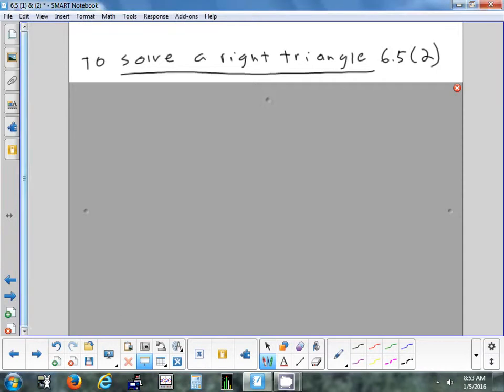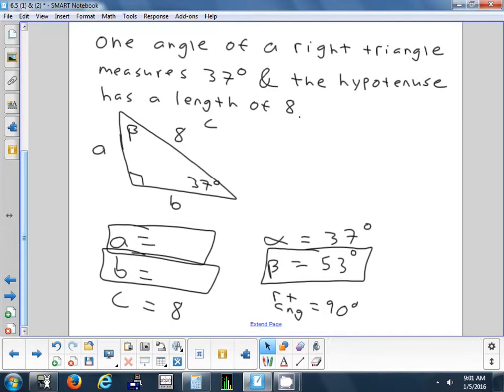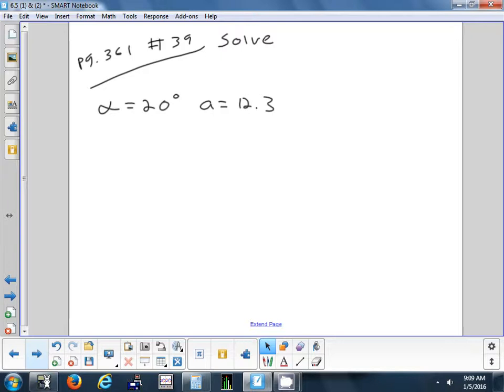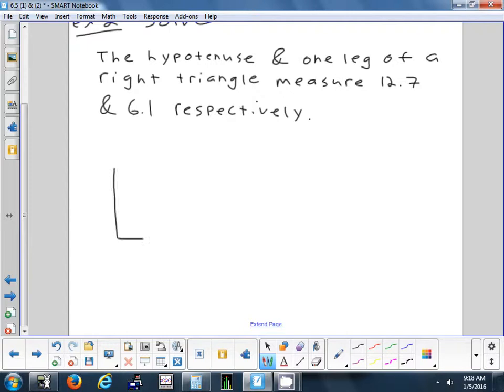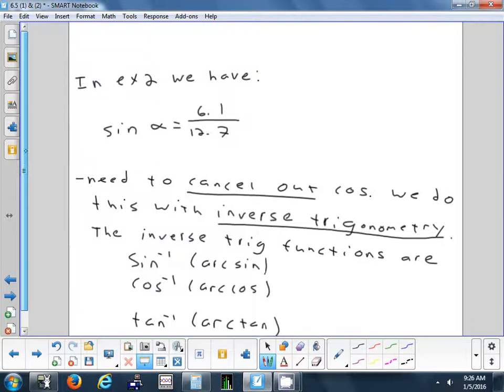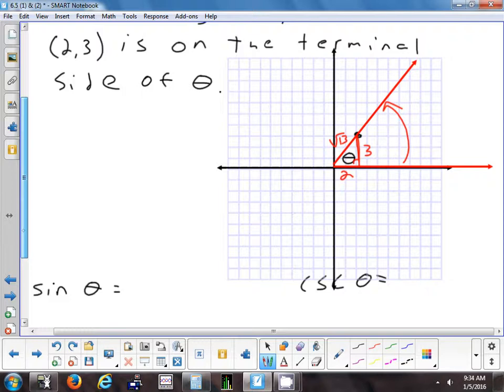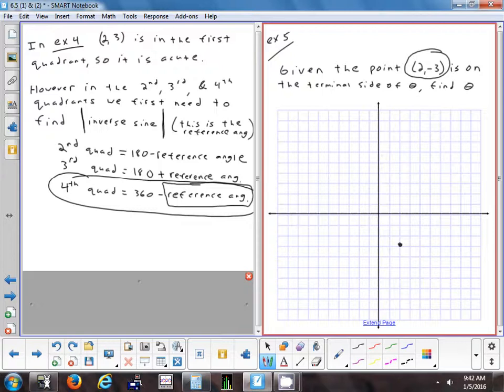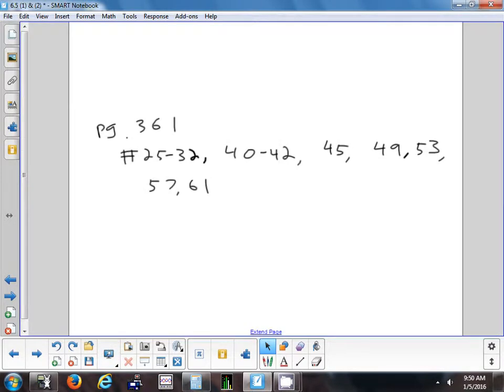6.5(2) Solving Right Triangles 1-5-16